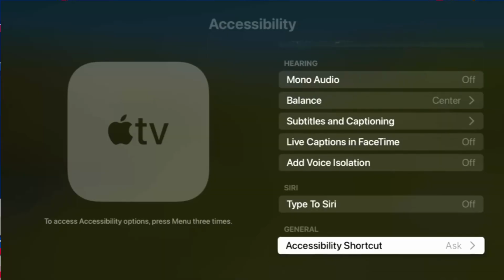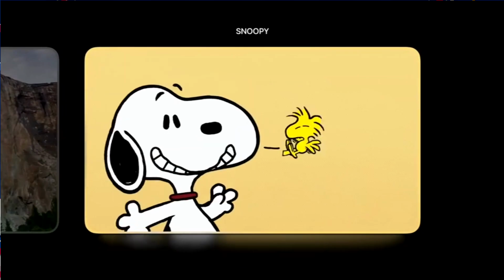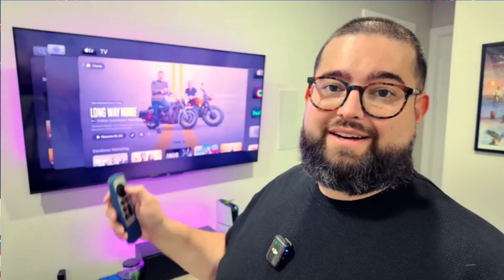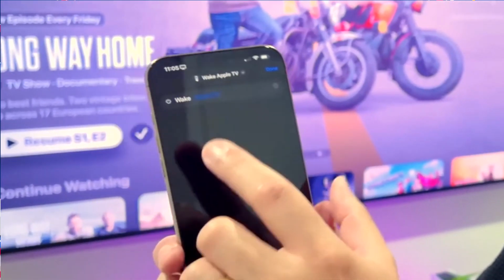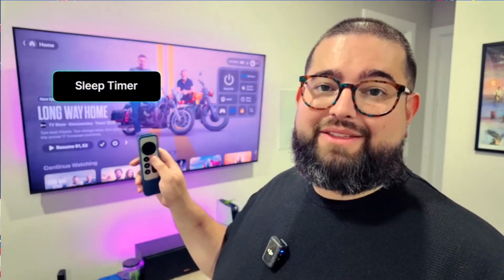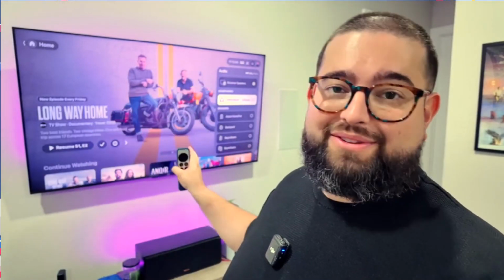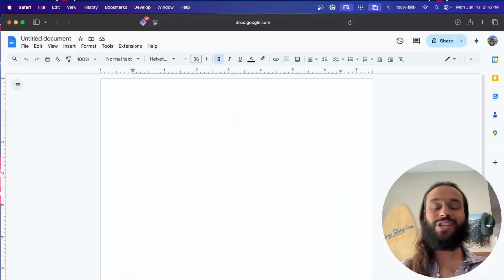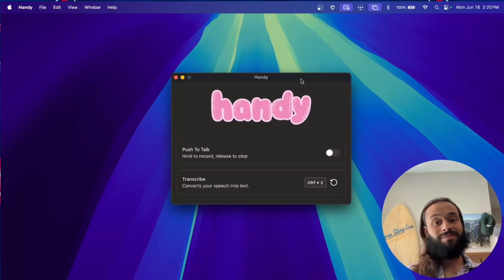GAMUG meeting recording 7 14 2026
The video recording of Glen's Goodies from our monthly Zoom meeting held on Tuesday, July 14, 2026.